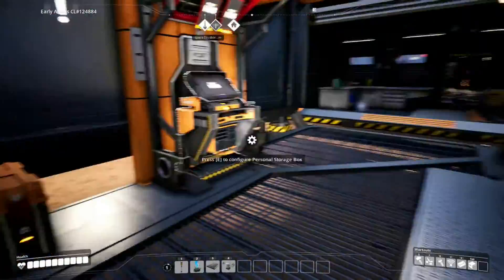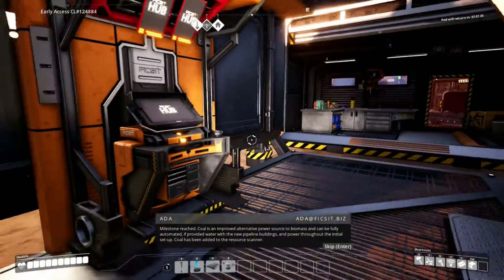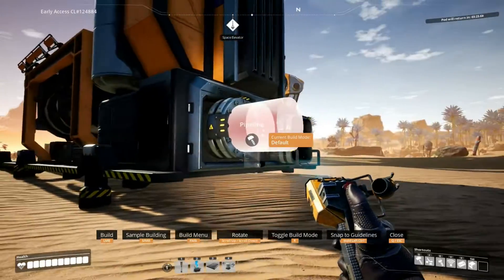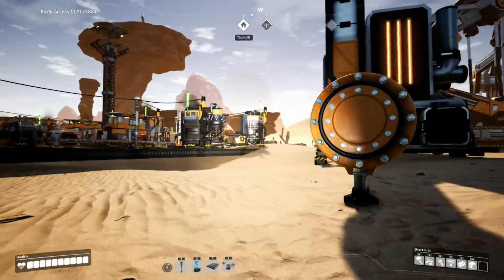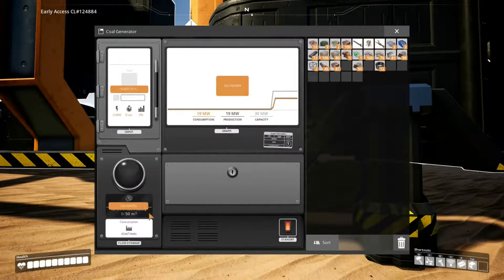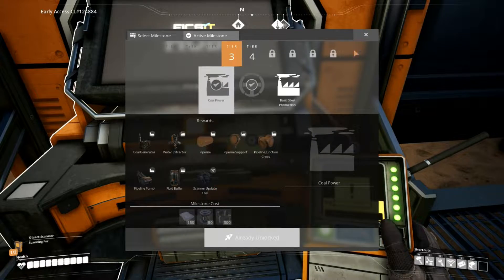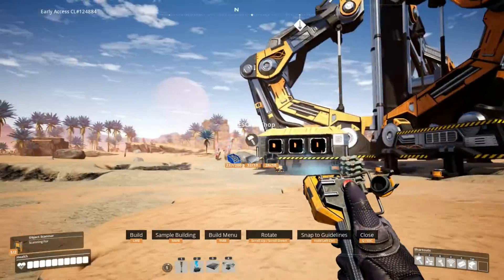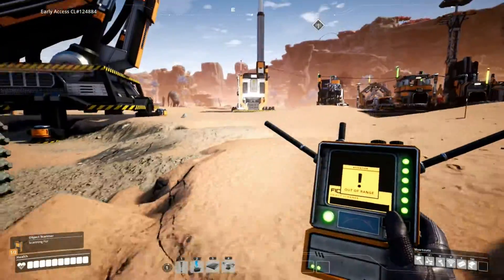let's play SATISFACT0RY! Episode 5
Welcome back to another SATISFACT0RY episode! Today we're going to be taking a look at the Coal generator to get a possibly better power supply, and I also build an Awesome Coupon shop?

Link to my Steam if you want to talk to me ⇨

Satisfactory is an FPS open-world factory building sim. You play as an engineer on an alien planet as part of the 'Save The Day' program - a program whose goal is to construct a massive machine for a mysterious purpose. Conquer nature, build multi-story factories, and automate to satisfaction!